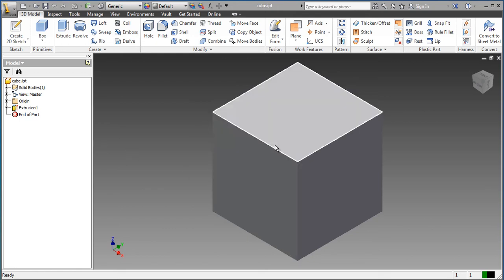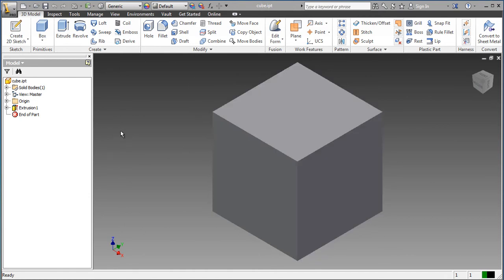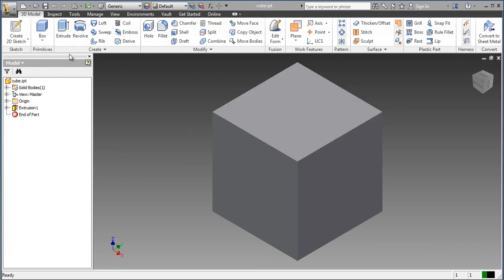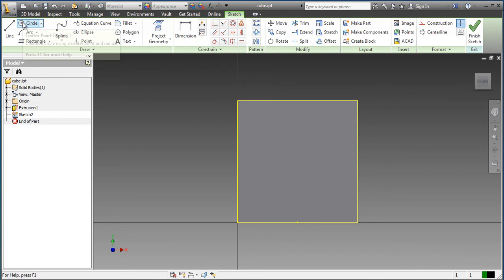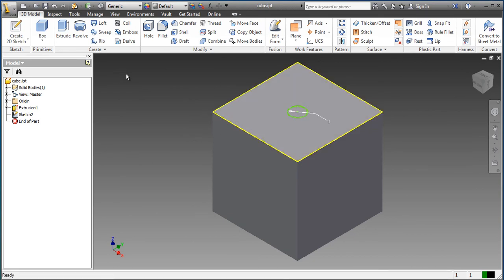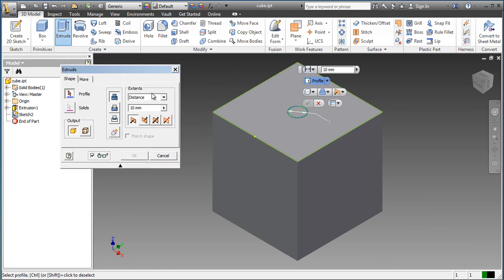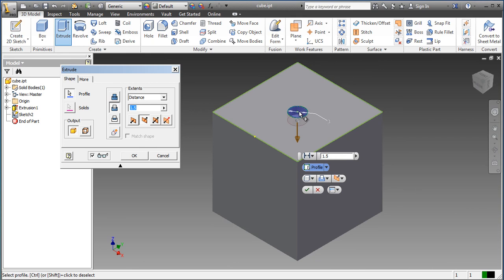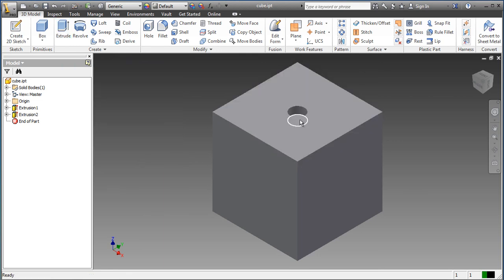Autodesk Inventor Tutorial lesson 2 Adding the fist dot to the dice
A very basic introduction to Autodesk Inventor.  Part one in a series that will introduce the basic concepts.  Excellent for Graphic Communication.